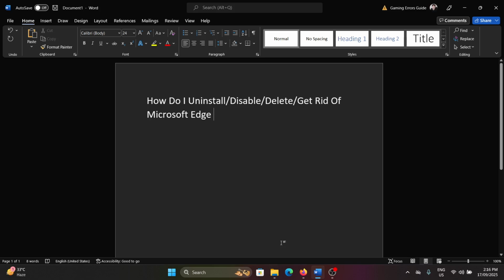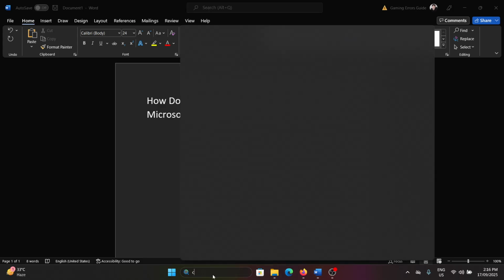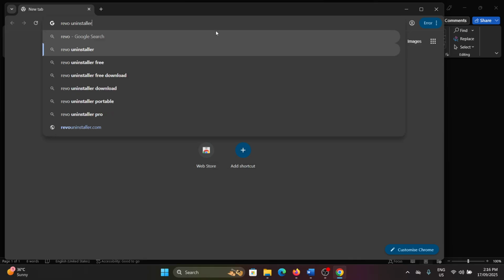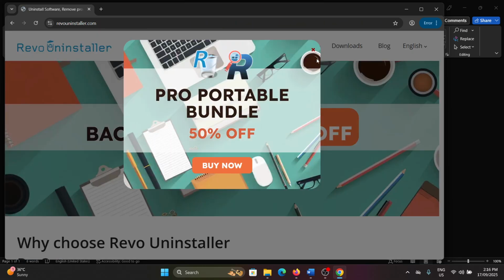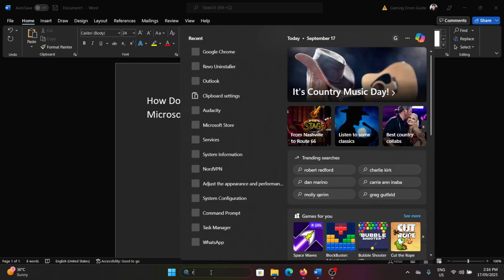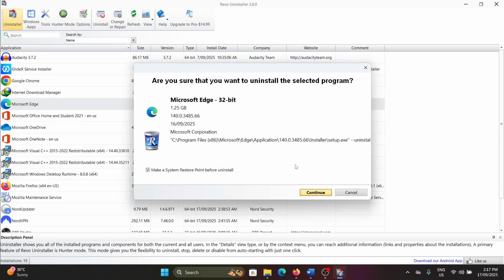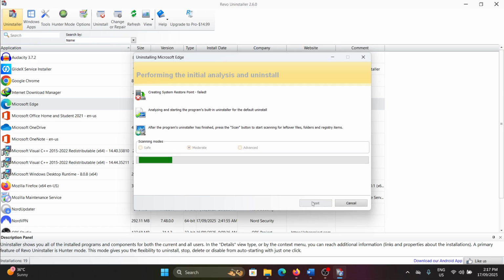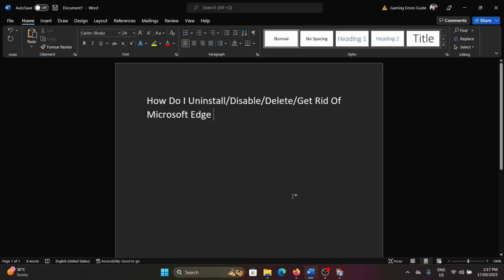How Do I UninstallDisableDeleteGet Rid Of Microsoft Edge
Video Title : How Do I UninstallDisableDeleteGet Rid Of Microsoft Edge

If you wish Do I UninstallDisableDeleteGet Rid Of Microsoft Edge then please watch this video.